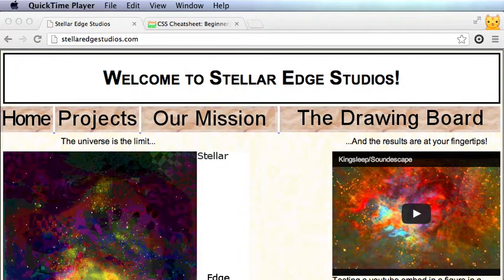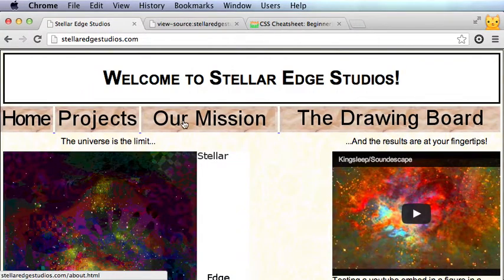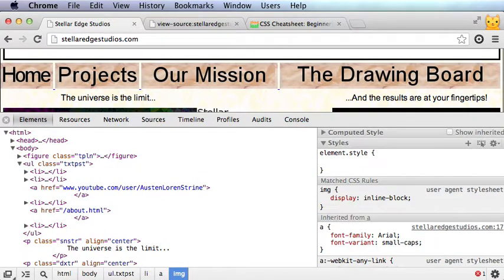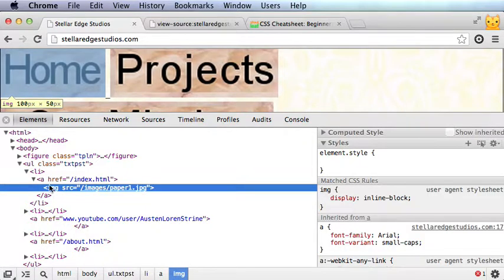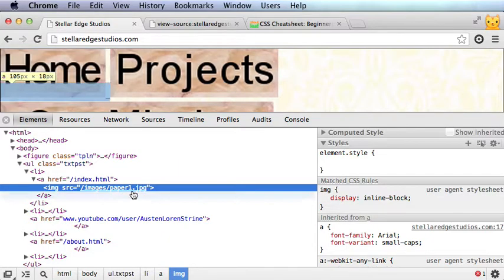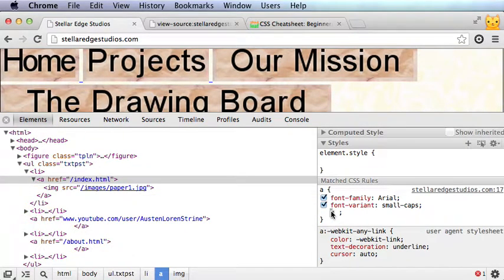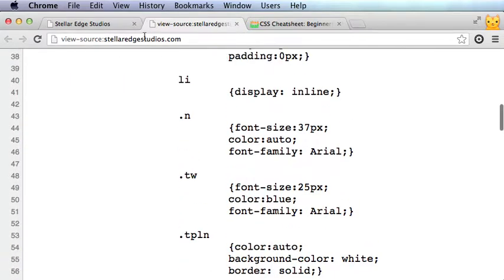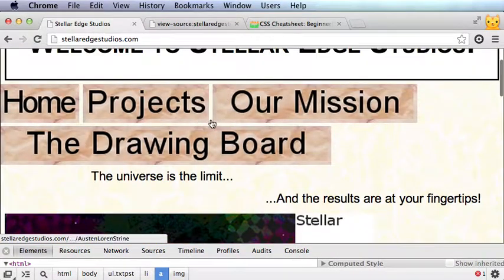How do I get rid of the underscore between my picture links?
Austen, of Stellar Edge Studios asks the following question:

"Okay, I made a navigation menu with an unstyled unordered list of picture-links. In between each picture, there's a little 5pixel underscore that I don't know how to get rid of. Why are the spaces in between underlined?"